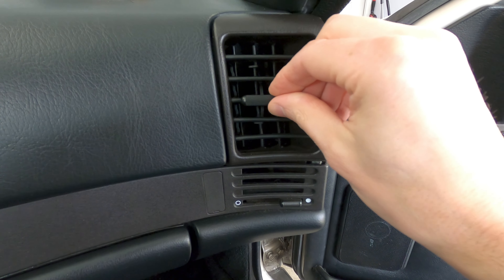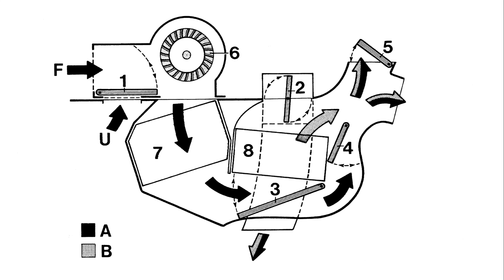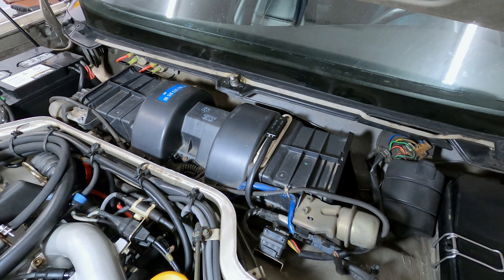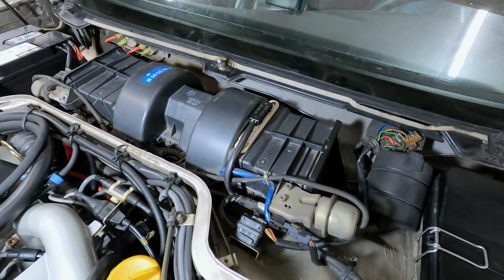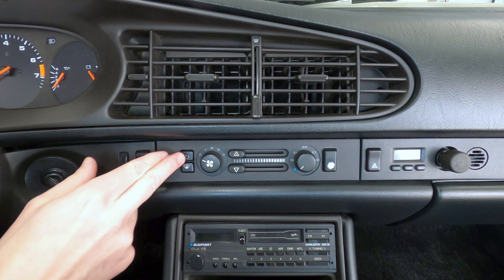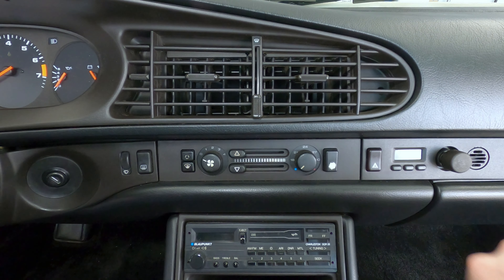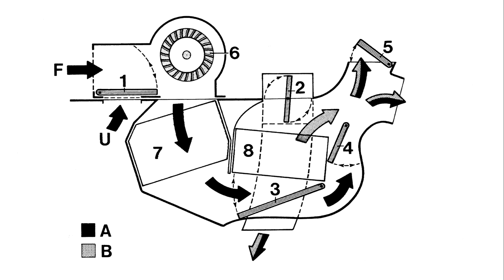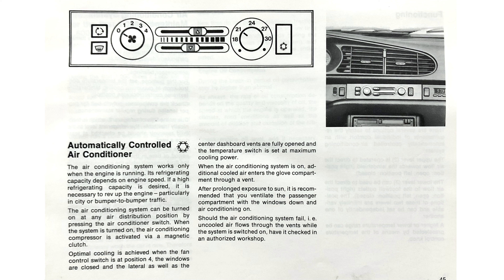Porsche 944 – HVAC Climate Controls Explained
This video provides a overview of the heating ventilation system control functions on a late model Porsche 944.